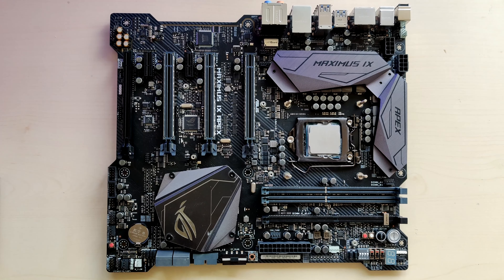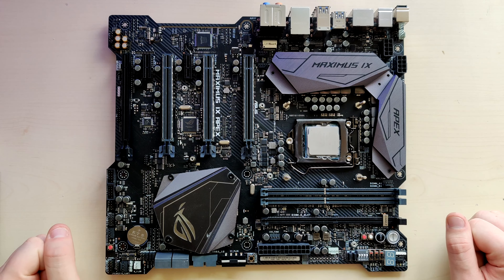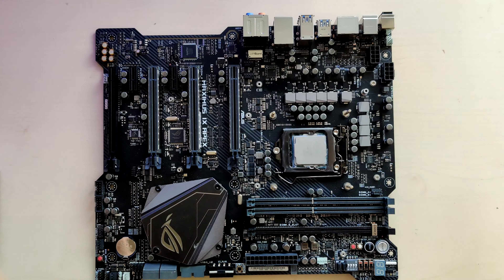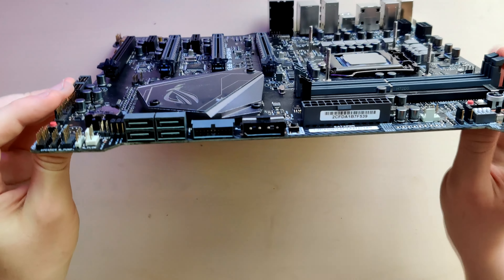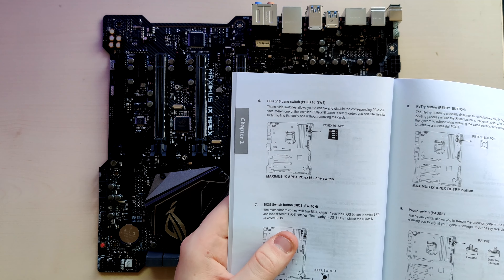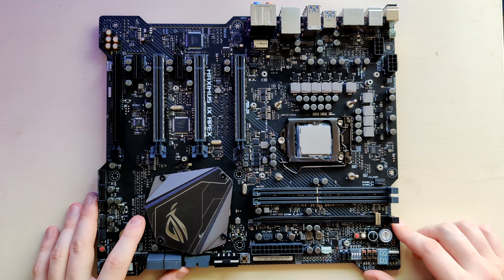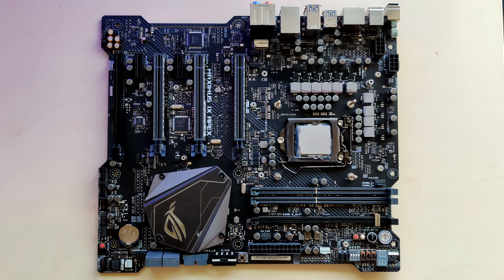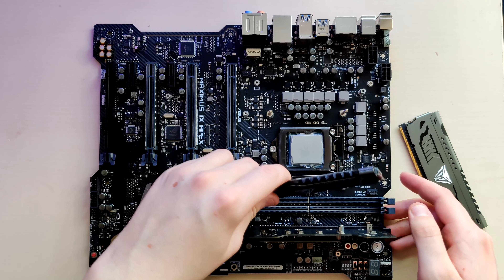ASUS' Best Z270 Motherboard // Maximus IX Apex Overview